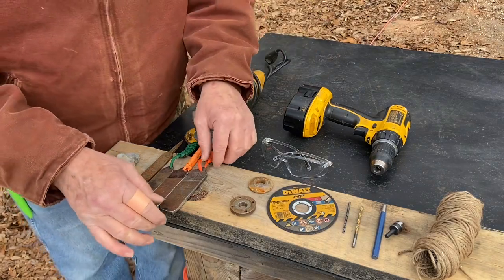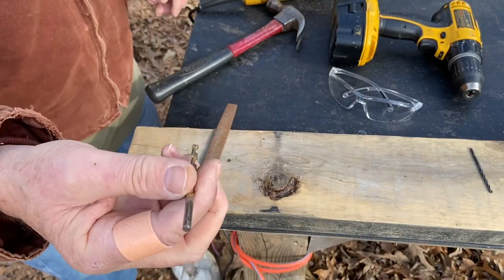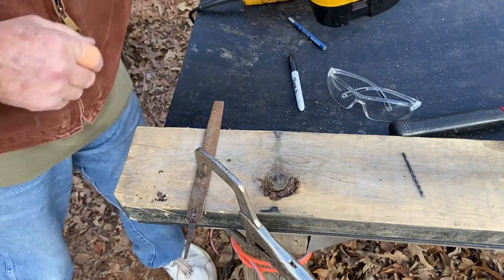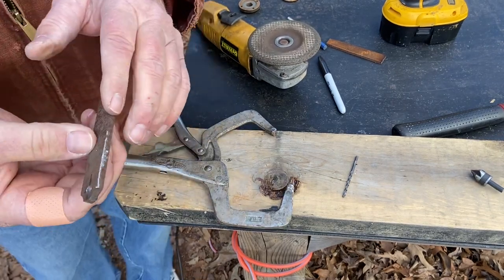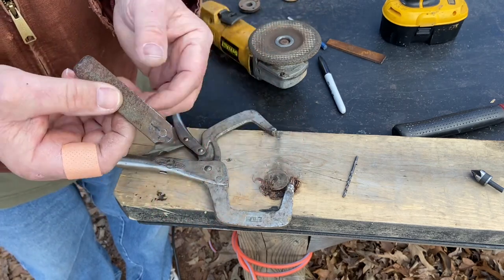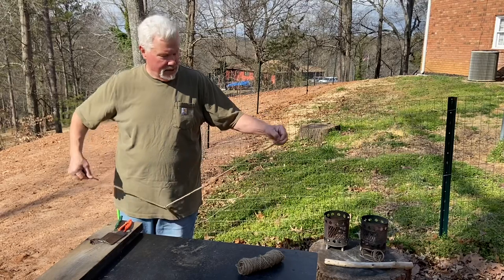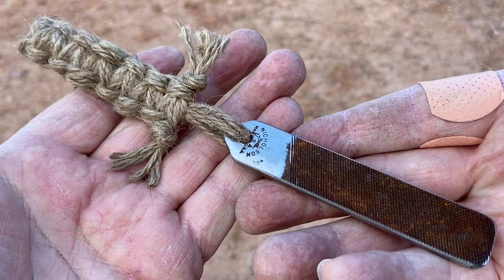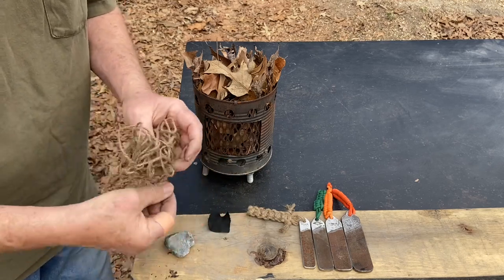How To Make A Flint And Steel, Steel From A File. Jute Lanyard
When I line up the 3 steels that I made from 14", 12", and 10" Nicholson files, it looks like one is missing. LOL!!! Let's head back to the Flea Market and find the missing one, an 8" Nicholson file and do another Steel build.
   An 8" file is a lot smaller than the other 3 sizes. It's a couple inches shorter and only half the thickness. Such a small amount of mass actually changes the whole dynamic of getting the sparks to cast. Simply put, I think the small steel is just bouncing off the Chert before it's had enough time and contact to be scraped.
   There's some physics in play here...Newton's First Law of Motion states that a body at rest will remain at rest unless an outside force acts on it, and a body in motion at a constant velocity will remain in motion in a straight line unless acted upon by an outside force.
   This steel has exactly the same steel and exactly the same sparkiness as the bigger ones, but requires a bigger piece of Chert, moving twice as fast, with twice the force to get it to cast sparks. That's not the only difference. The sparks that are being cast are moving much faster and now tend to ricochet off the char cloth instead of stick. Because of this new dynamic, I'm only averaging 3 to 4 strikes for ignition instead of the usual 1 to 2. I'm sure with practice that I could improve to 2 to 3 strikes for ignition. Interesting!